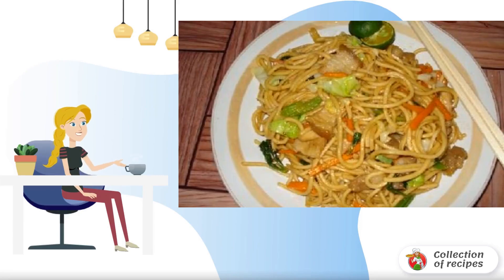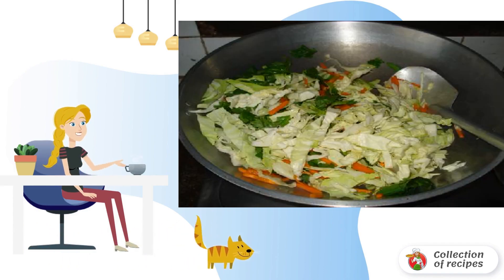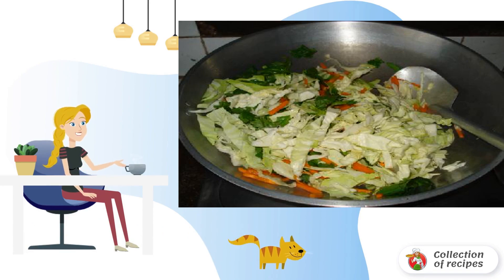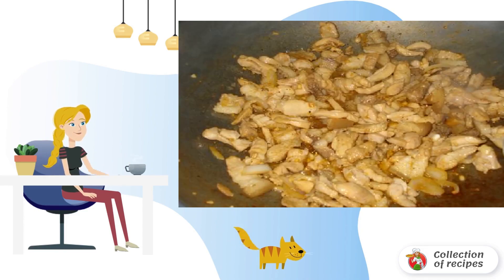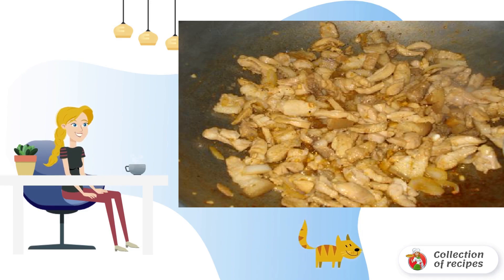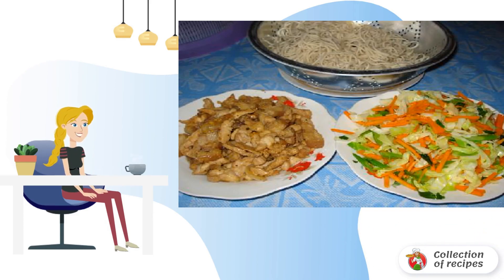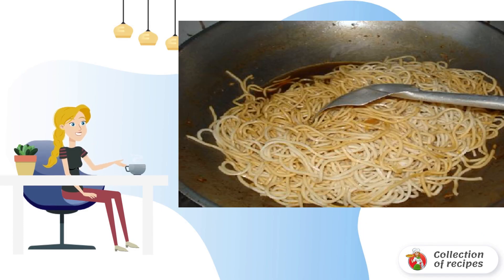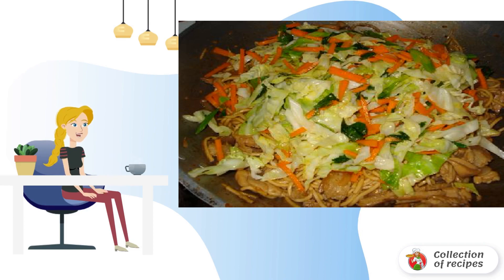Pancit Guangzhou Pancit. Table recipes with photos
The original recipe of a Chinese dish with chicken, shrimp, pork, cabbage and carrots.

Ingredients:
Dry egg noodles - 500 Gram,
Chicken thighs - 250 Gram,
Celery — 3 Pieces,
Soy sauce - 1 Glass,
Garlic — 3 Pieces,
Shrimp — 250 Gram,
Pork — 250 Gram,
Cabbage - 1 Piece,
Carrot - 1 Piece,
Pork broth - 2 Glasses,
Onion — 1 Piece,
Salt - 1 Piece,
Pepper — 1 Piece,

Recipes with photos, Quick Recipes, Festive table, Delicious recipes at home, Recipes of delicious dishes, Table recipes with photos, Holiday recipes, Holiday recipes, Classic recipe photo,